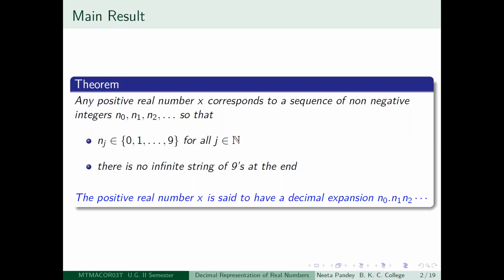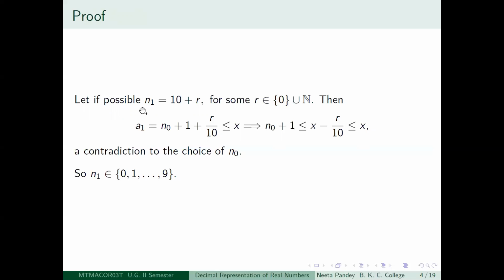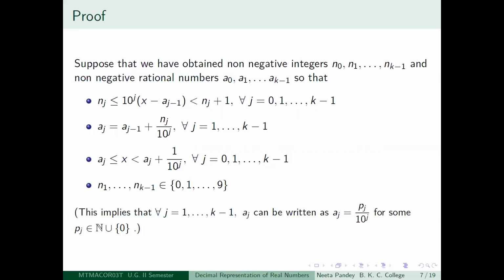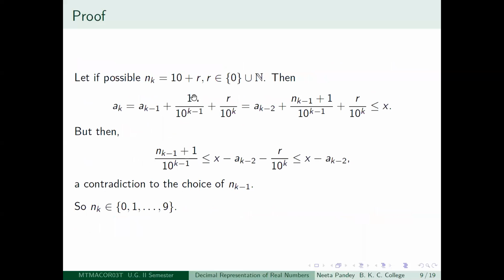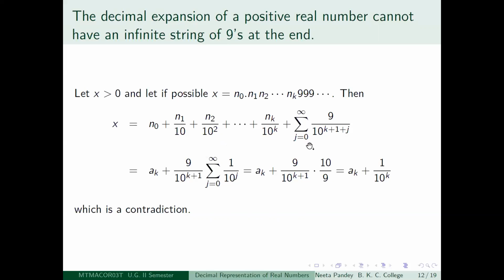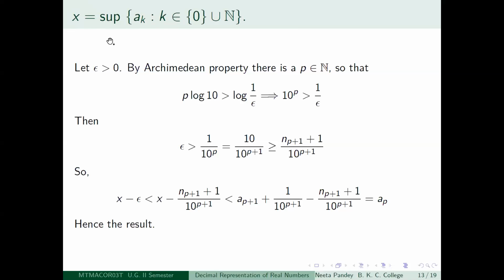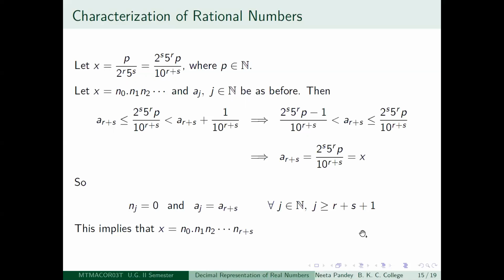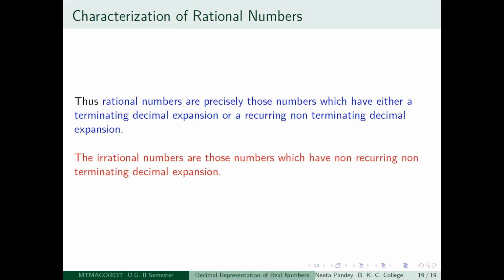decimal representation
6th Lecture CC3-Hons. : This lecture is meant for undergraduate students. The decimal expansion of real numbers is discussed.
Reference: Rudin, W.: Principles of Mathematical Analysis

I noticed a small calculation error when talking about decimal representation of p/q where q has prime factors other than 2 and 5; I hope any discerning student would see it also.